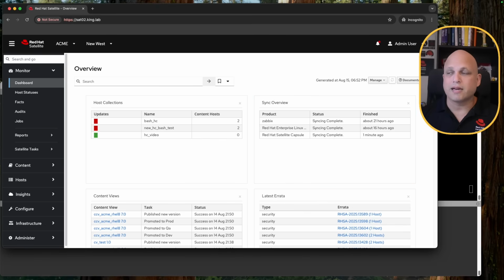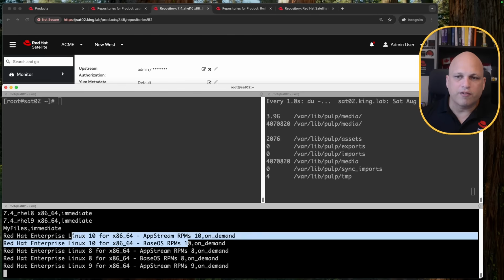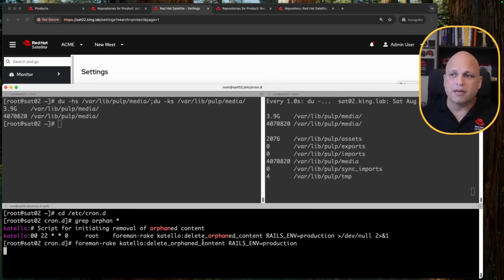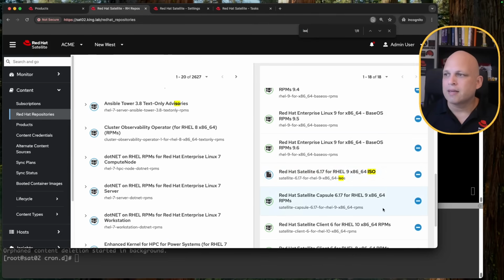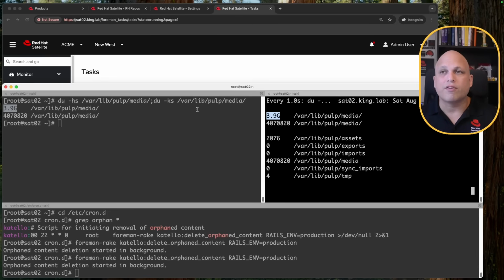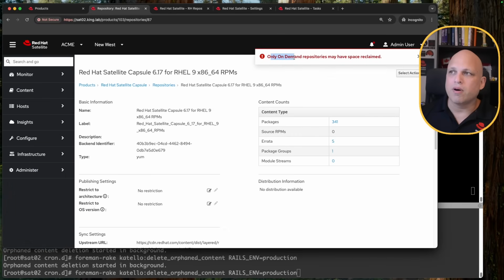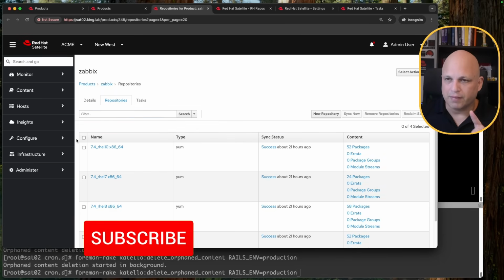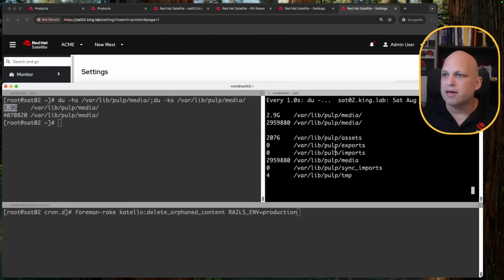Don't Let Storage Fill Up: How to Reclaim Space on Your Red Hat Satellite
*Chapters*
0:00 - Intro
0:41 - Knowing the environment
1:35 - Checking the Content on Satellite
2:29 - Command to show the download policy of all the repos
4:41 - Orphan Content Protection Time
6:07 - Cronjob responsible for the cleaning weekly
7:52 - Working with the first repo (ISO) content, and reclaiming the storage
14:39 - Working with the second repo (OnDemand) content, and reclaiming the storage
18:23 - Reclaiming the area of OnDemand for Multiple Repositories?
22:08 - Returning the "Orphan Content Protection Time" value to the default
23:12 - Closing

foreman-rake katello:delete_orphaned_content RAILS_ENV=production
watch -n1 "du -hs /var/lib/pulp/media/;du -ks /var/lib/pulp/media/;echo;du -ks /var/lib/pulp/*"
for b in $(hammer --csv --no-headers repository list --organization-id 1 --fields id); do hammer --csv --no-headers repository show --id $b --fields "name,Download Policy" --organization-id 1; done